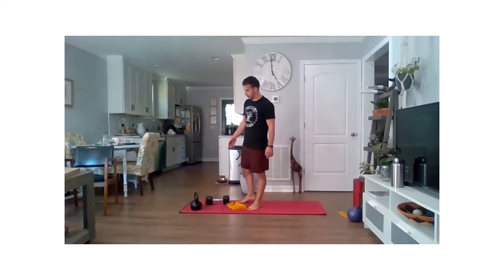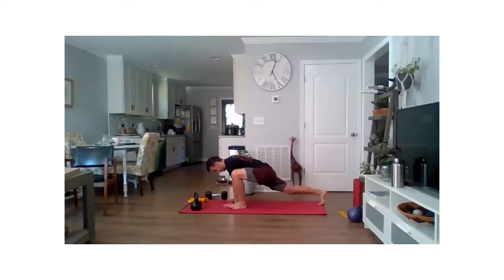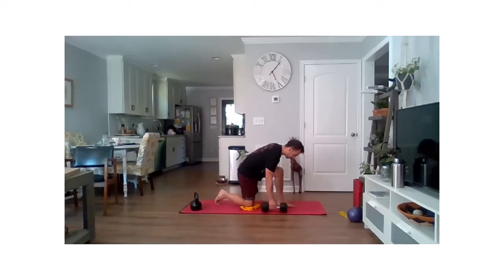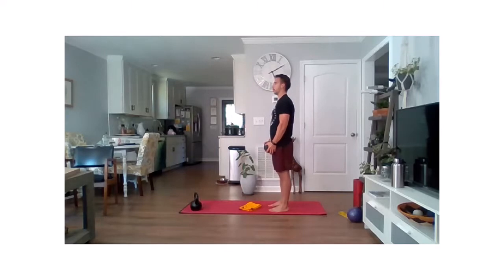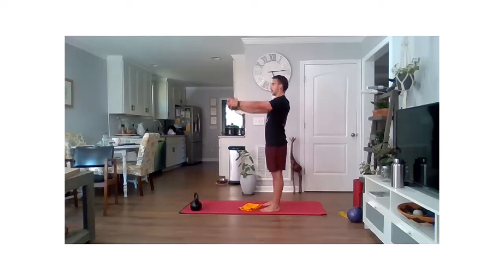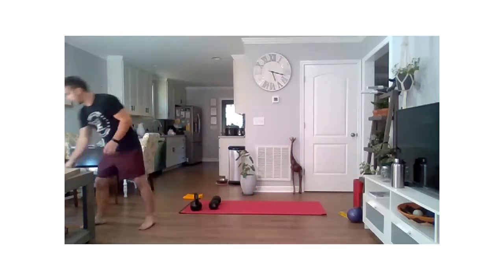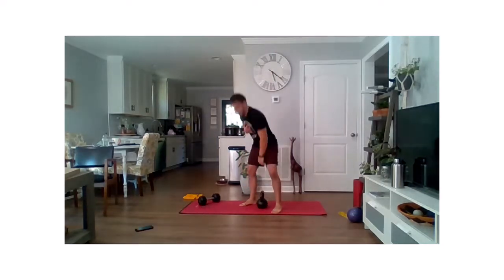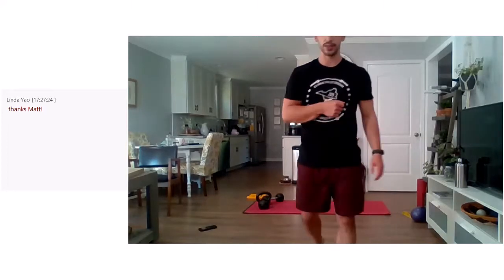EQUIPPED - Wednesday, October 7, 2020